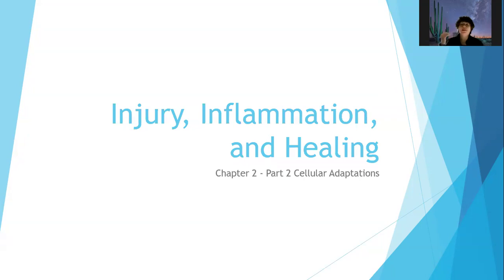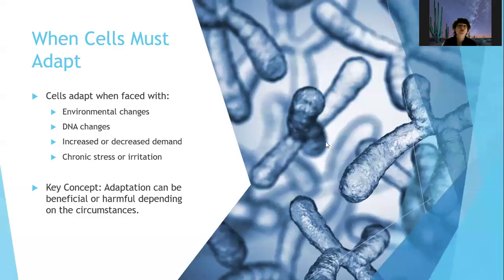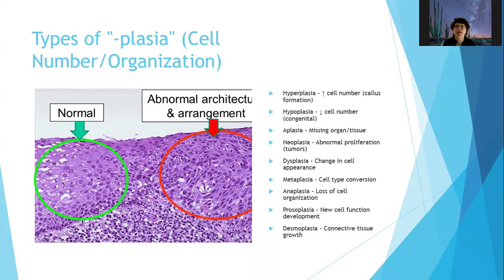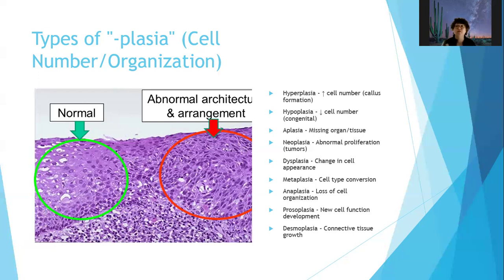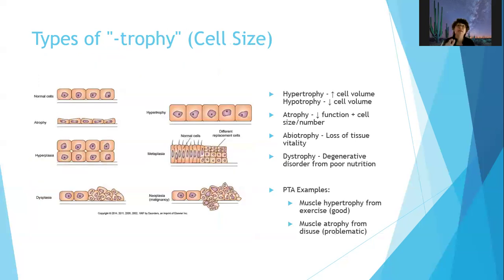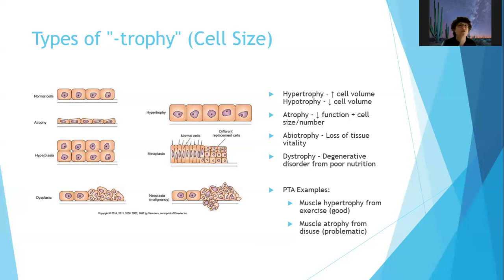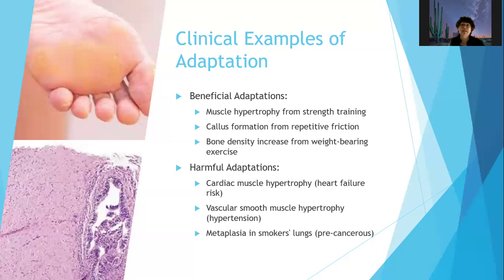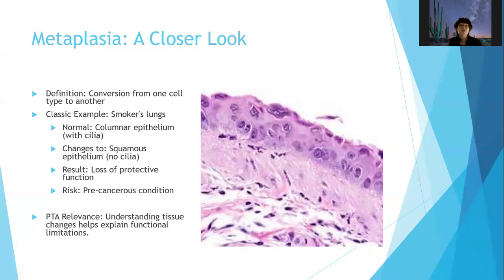Chapter 2 Part 2 Cellular Adaptations